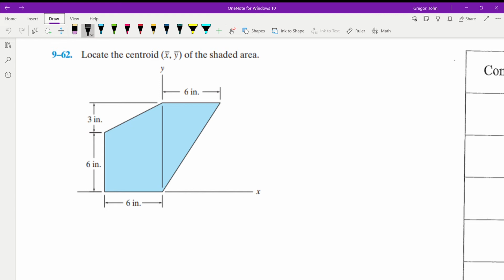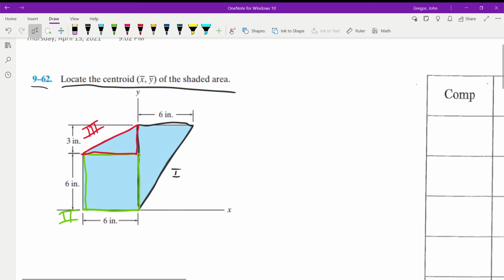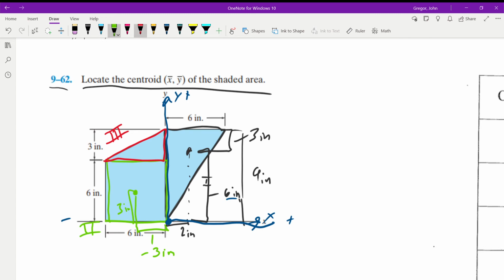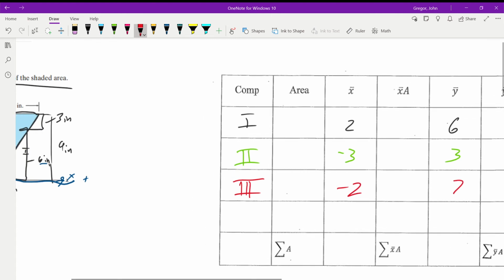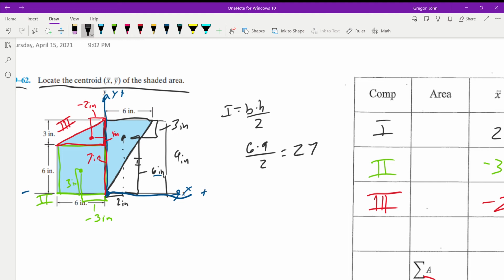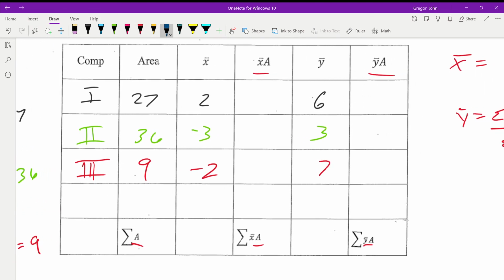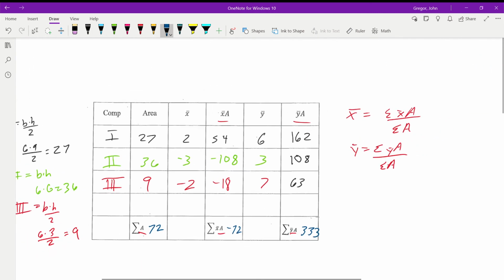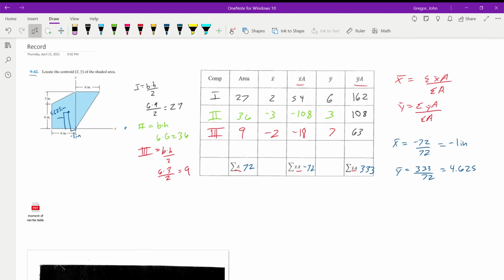Problem 9.62 Hibbeler statics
Locate the centroid (x, y) of the shaded area.